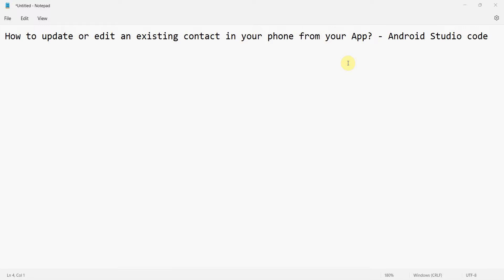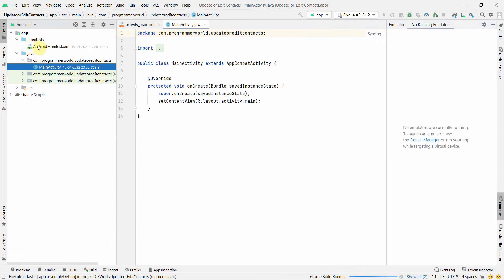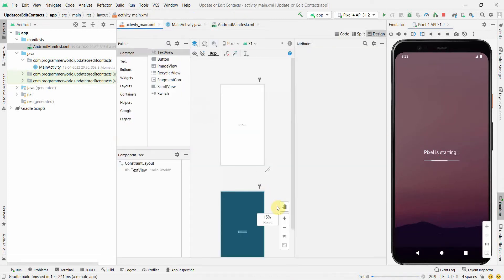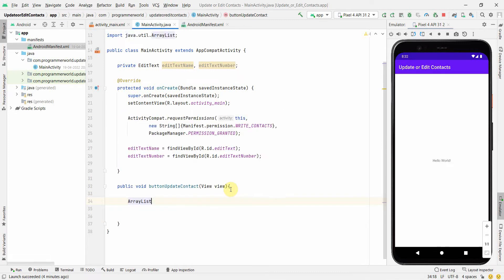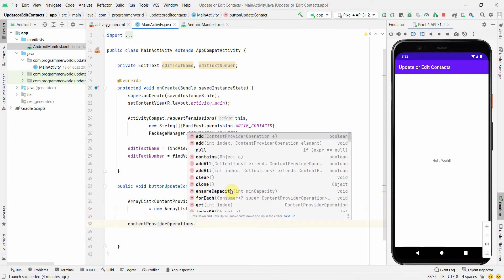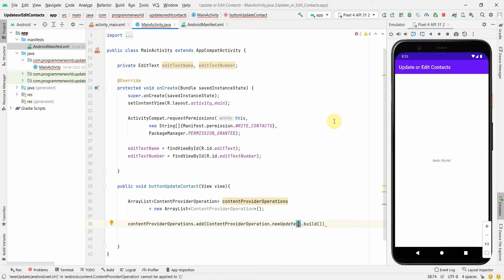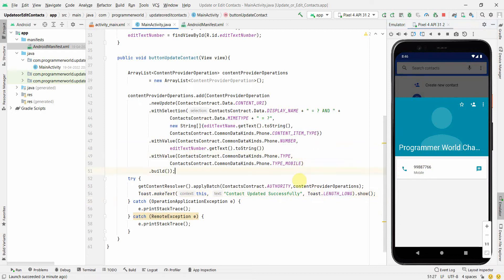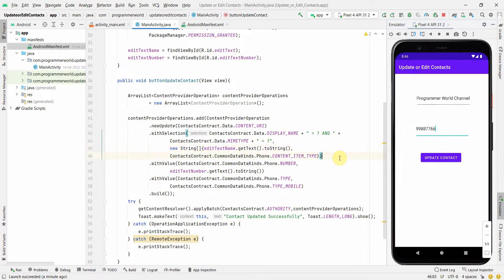How to update or edit an existing contact in your phone from your App? - Android Studio code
In this video it shows the implementation of the app to update an existing contact in your phone. It uses ContentProviderOperation and newUpdate method to update any existing contact after searching it based on the display name.

However, the main Java code is copied below also for reference:

package com.programmerworld.updateoreditcontacts;

import androidx.appcompat.app.AppCompatActivity;
import androidx.core.app.ActivityCompat;

import java.util.ArrayList;

    private EditText editTextName, editTextNumber;

    protected void onCreate(Bundle savedInstanceState) {
        super.onCreate(savedInstanceState);
        setContentView(R.layout.activity_main);

        ActivityCompat.requestPermissions(this,
                new String[]{Manifest.permission.WRITE_CONTACTS},
                PackageManager.PERMISSION_GRANTED);

        editTextName = findViewById(R.id.editText);
        editTextNumber = findViewById(R.id.editTextNumber);

    public void buttonUpdateContact(View view){

        ArrayList ANGULAR_BRACKETS ContentProviderOperation ANGULAR_BRACKETS contentProviderOperations
                = new ArrayList ANGULAR_BRACKETS ContentProviderOperation ANGULAR_BRACKETS ();

        contentProviderOperations.add(ContentProviderOperation
                .newUpdate(ContactsContract.Data.CONTENT_URI)
                .withSelection(ContactsContract.Data.DISPLAY_NAME + " = ? AND " +
                        ContactsContract.Data.MIMETYPE + " = ?",
                        new String[]{editTextName.getText().toString(),
                        ContactsContract.CommonDataKinds.Phone.CONTENT_ITEM_TYPE})
                .withValue(ContactsContract.CommonDataKinds.Phone.NUMBER,
                        editTextNumber.getText().toString())
                .withValue(ContactsContract.CommonDataKinds.Phone.TYPE,
                        ContactsContract.CommonDataKinds.Phone.TYPE_MOBILE)
                .build());
        try {
            getContentResolver().applyBatch(ContactsContract.AUTHORITY,contentProviderOperations);
            Toast.makeText(this, "Contact Updated Successfully", Toast.LENGTH_LONG).show();
        } catch (OperationApplicationException e) {
            e.printStackTrace();
        } catch (RemoteException e) {
            e.printStackTrace();